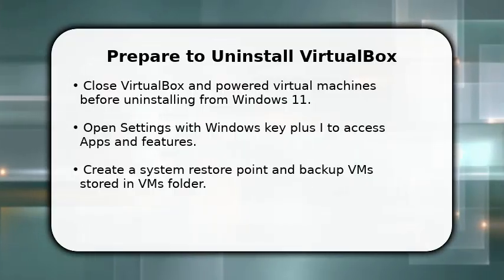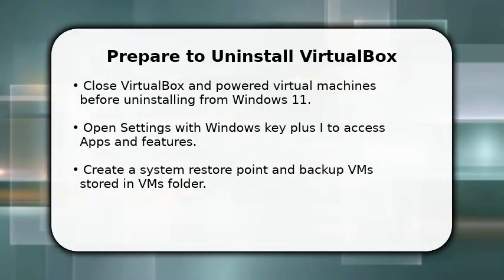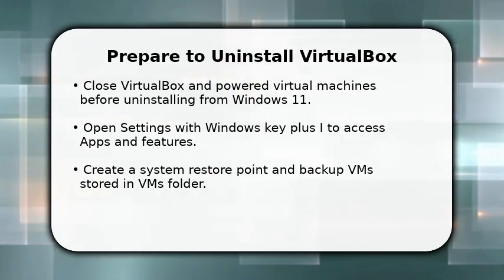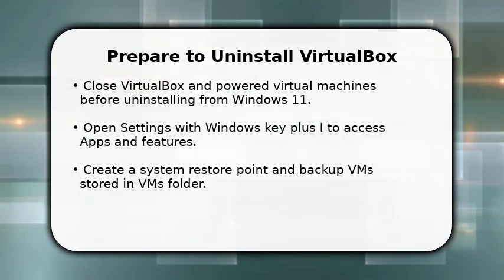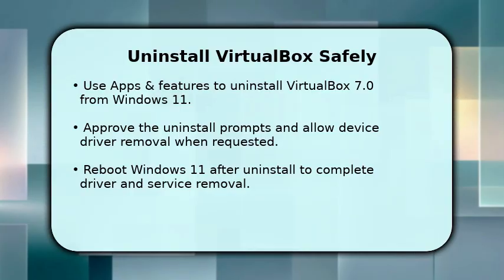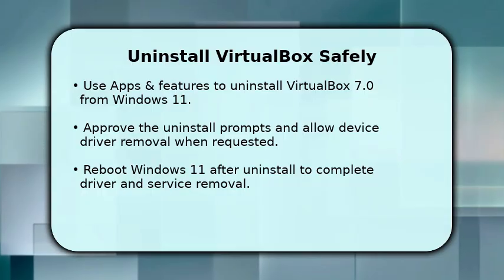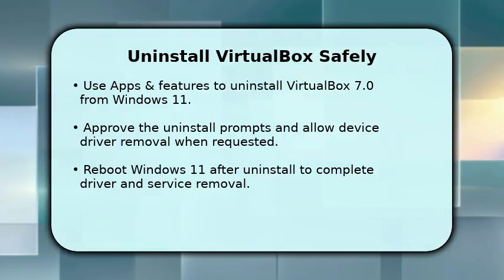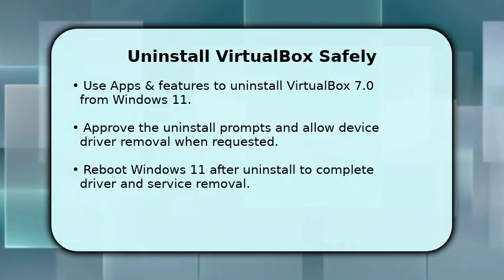How to Remove Virtualbox from Windows 11 - Easy Guide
How to Remove Virtualbox from Windows 11 - Easy Guide | 🔒 Surfshark VPN Deal — Stay private and secure. $1.99/mo + 3 Months Free ▸

Discover the step-by-step process to uninstall VirtualBox from Windows 11 with ease. This video guide simplifies removal, ensuring a clean system without data loss.

Uninstall VirtualBox, Windows 11 Removal Guide, Virtual Machine Cleanup, Easy Uninstallation Steps, System Optimization for Windows 11,